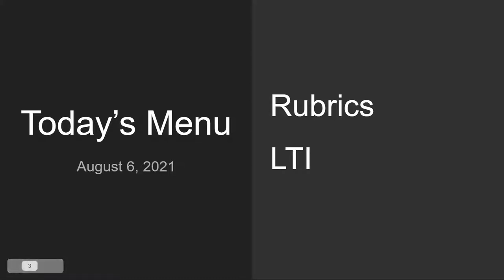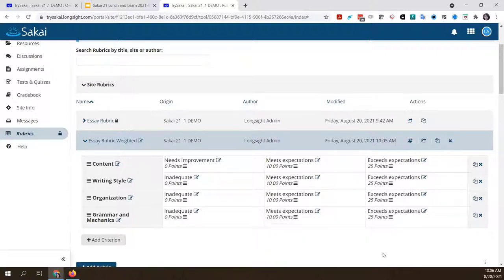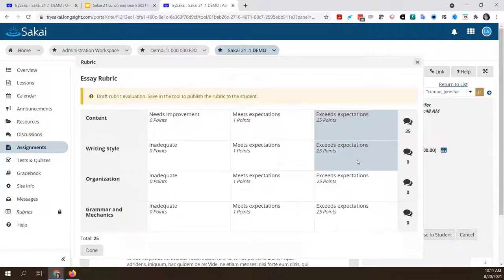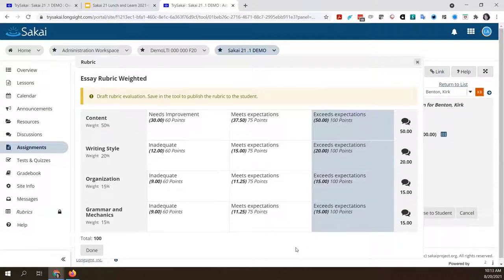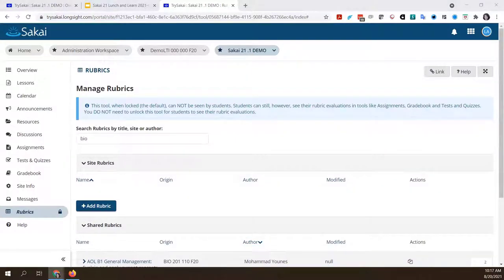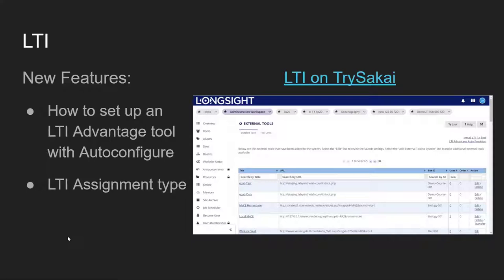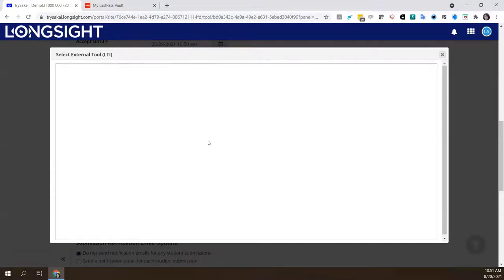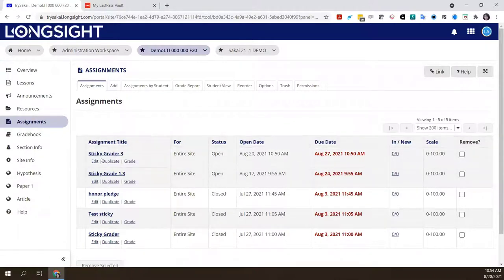2021-08-20 Sakai 21 Lunch & Learn - New Features in Rubrics and LTI